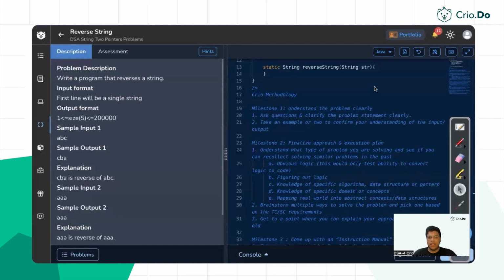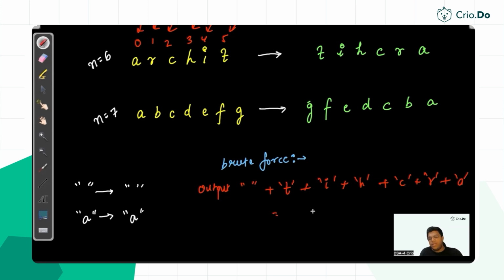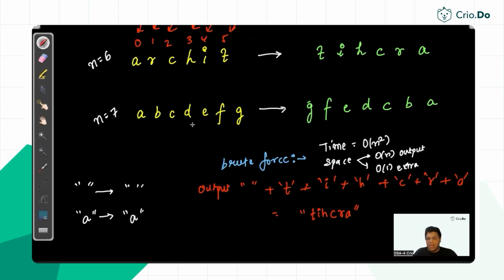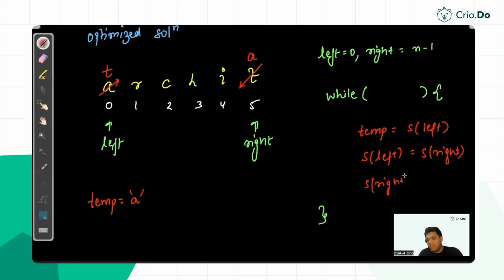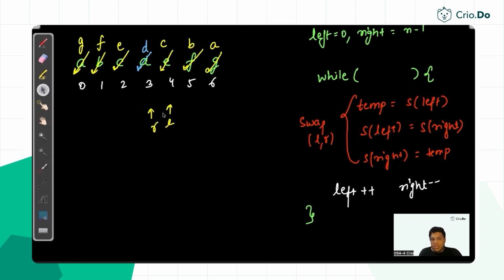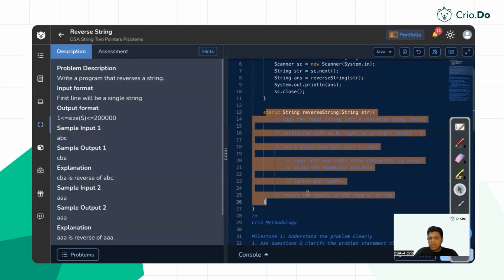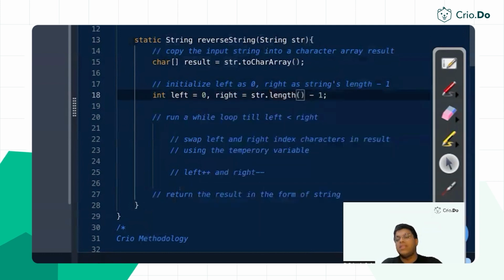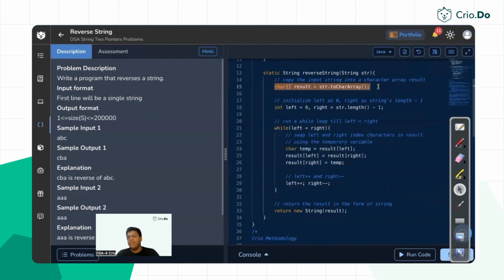Reverse Strings | Java | Master DSA Interview Questions